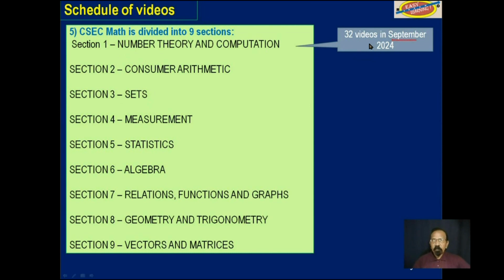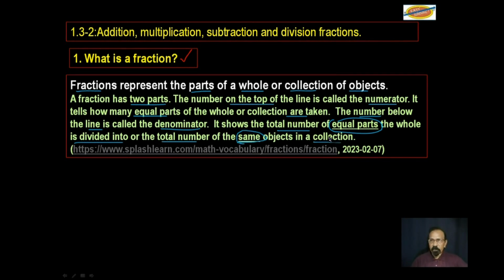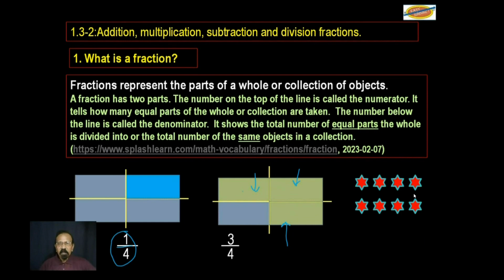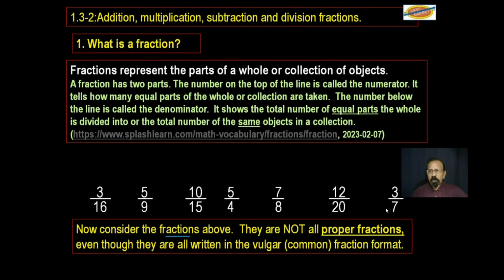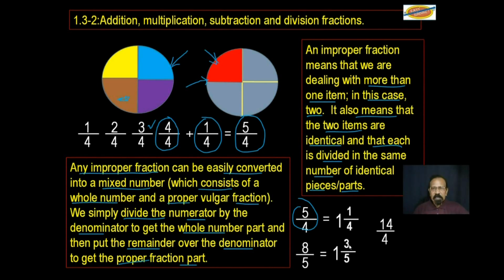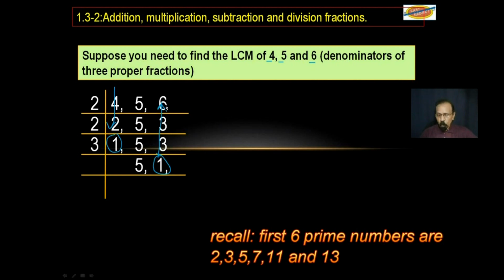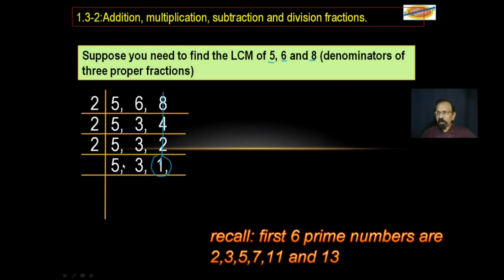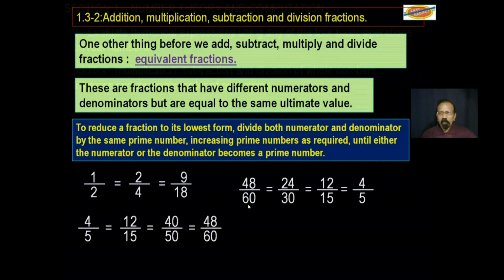MATH _1_ 3_3 (a) Prerequisites for Manipulation of Fractions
In order to manipulate fractions, there are certain principles that the learner MUST know first.  One of the most importance is L.C.M.   Another is equivalent fractions.  Also proper fractions, improper fractions, and how to convert an improper fraction into a mixed number or a mixed number into an improper fraction.

Recall also  that all these questions assume that you will not have an electronic calculator to do them as Paper 1 does not permit such calculators.

These are some of the things that the learner must master in order to add, subtract, multiply and divide fractions.